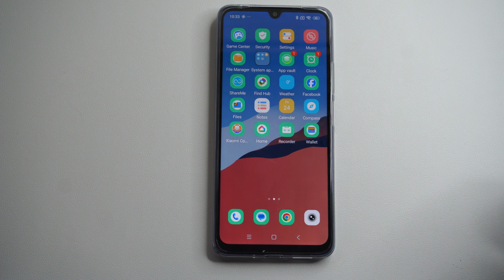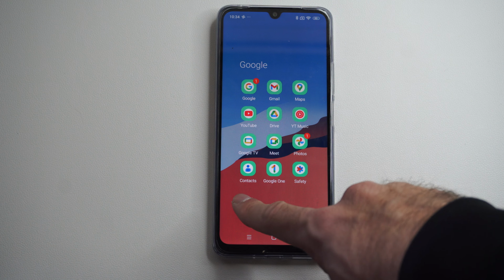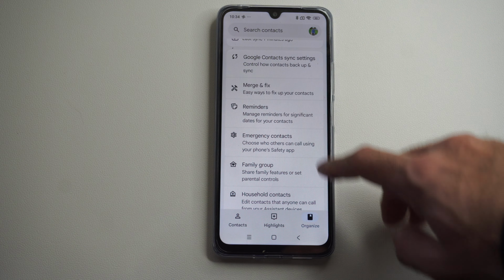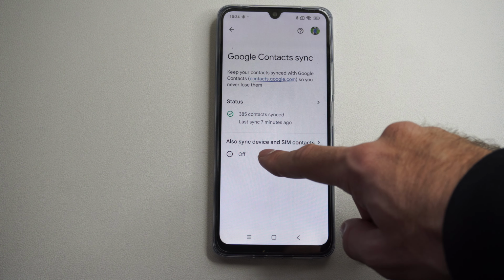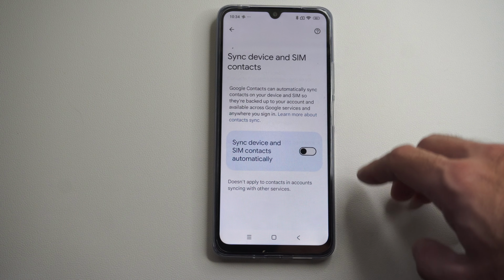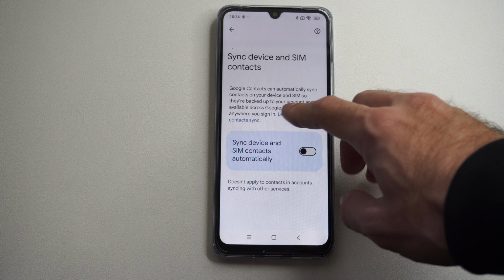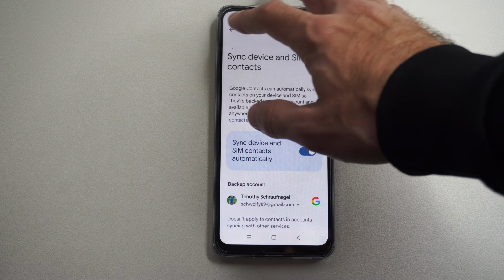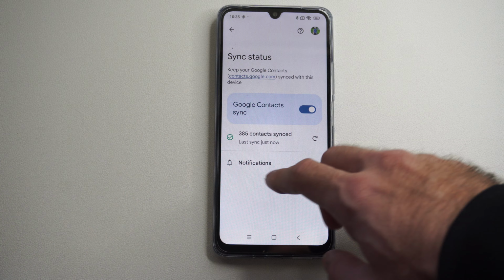How to Sync your Contacts on your Xiaomi Phone (Google Contacts)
To sync Google Contacts on your Xiaomi phone, go to Settings - Google -All services -Google Contacts sync, then enable sync under Status. This ensures your contacts stay updated across devices.

Here’s a full walkthrough to make sure your contacts are syncing properly:

📲 Step-by-Step: Sync Google Contacts on Xiaomi
Open the Settings app on your Xiaomi device.
Scroll down and tap Google.

Tap All services.
Select Google Contacts sync.
Tap Status and toggle Google Contacts sync ON.
Optionally, tap Notifications to manage sync alerts.